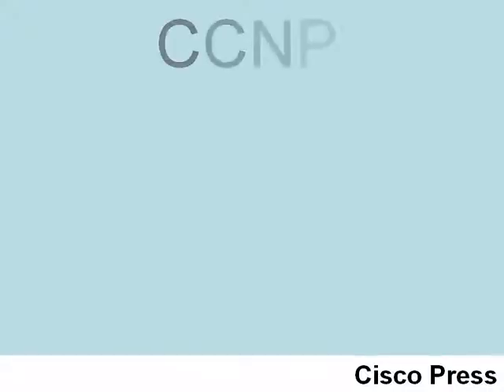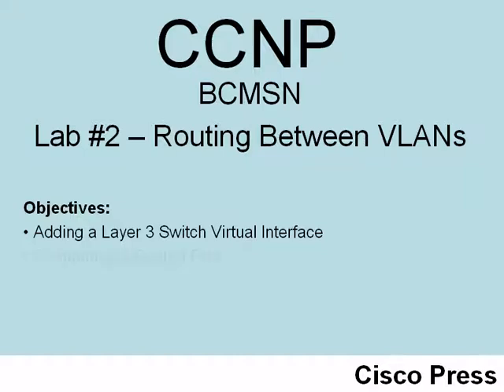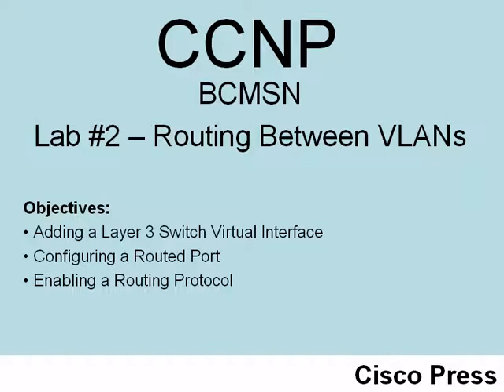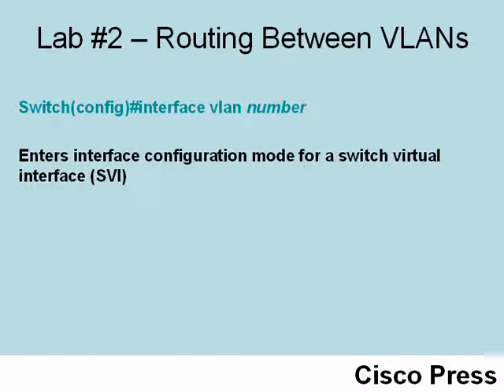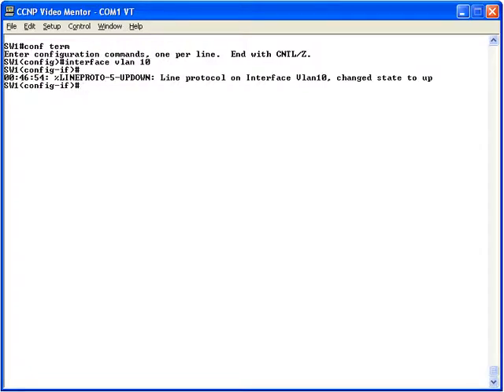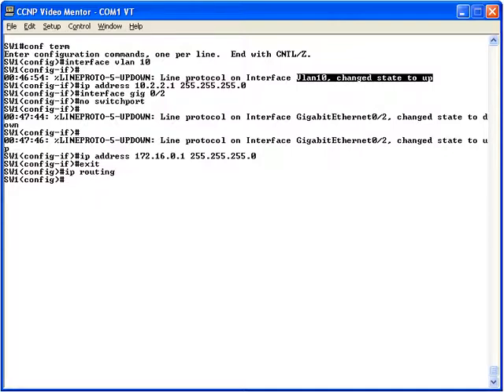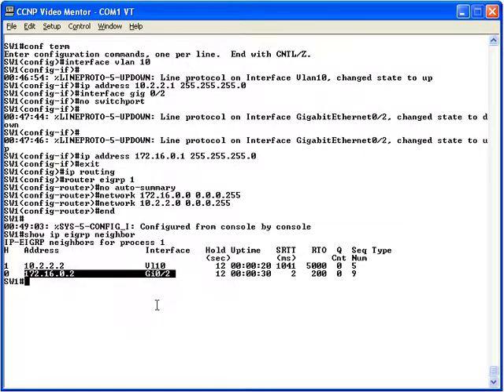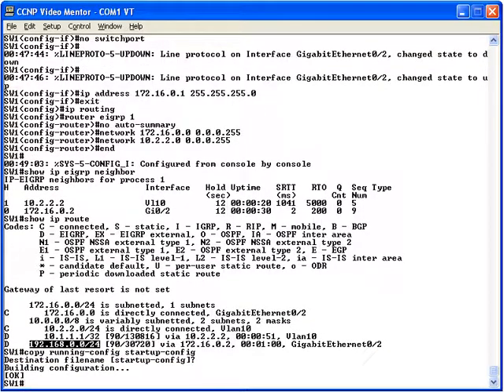CCNP - bcmsn 2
CCNP